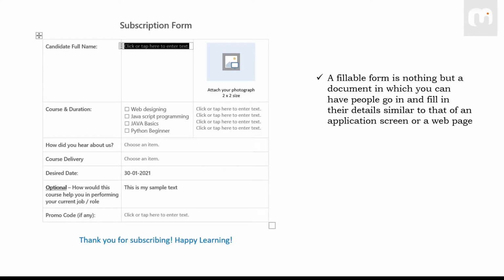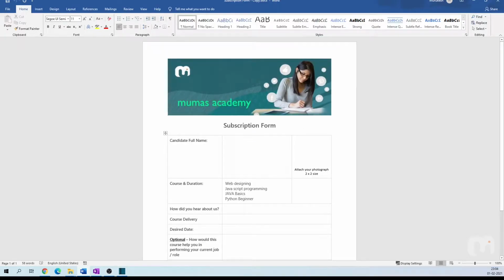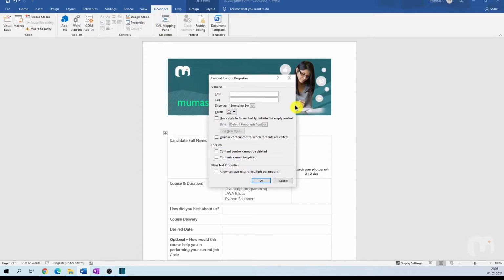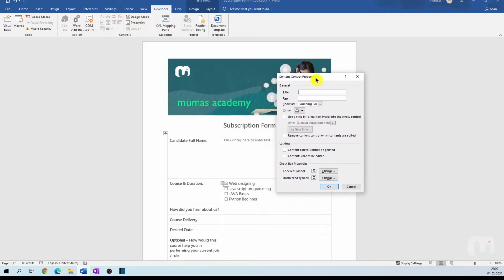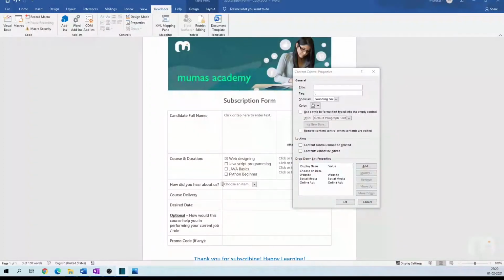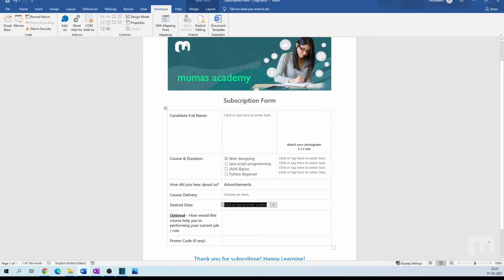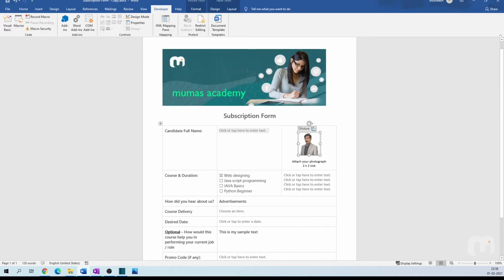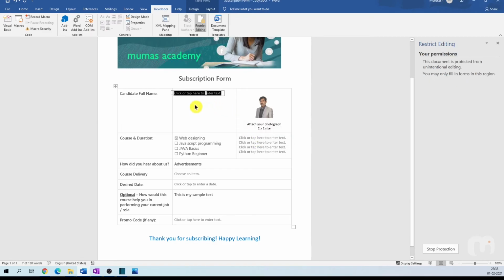How to create fillable forms in Microsoft Word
In this video tutorial you would learn how easy it is to create a fillable form in Microsoft Word. Fillable forms are very useful when you want to digitize your application process and reduce usage of physical forms. Also they are very useful to enable your business for online subscriptions and email subscriptions.

⌚ Timeline:
0:00 INTRODUCTION
0:06 WHAT IS A FILLABLE FORM?
0:43 EXAMPLE FORM
0:50​ DEVELOPER TAB ON RIBBON
2:25​ TEXT FIELDS
3:52​ CHECK BOXES
4:45​ COMBO BOX DROP DOWN
6:10​ DROP-DOWN LIST
7:14​ DATE PICKER
7:45​ RICH TEXT FIELD
8:56​ PICTURE PICKER
09:42​ RESTRICT EDITING
10:52​ WRAP UP

👋 Additional resources:-
       Sample Subscription form used in this video: